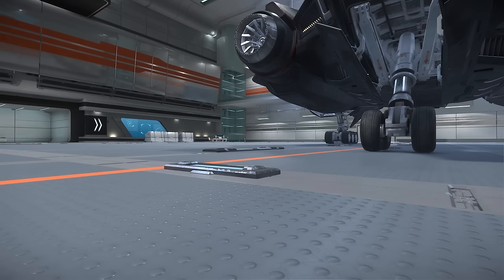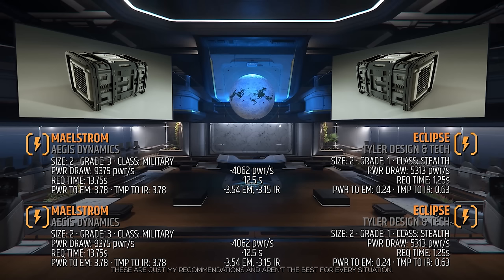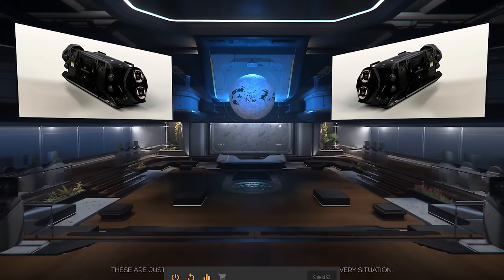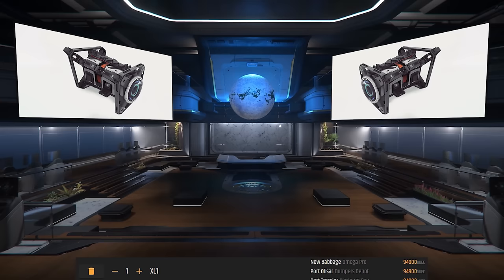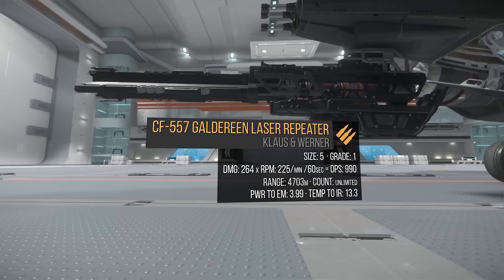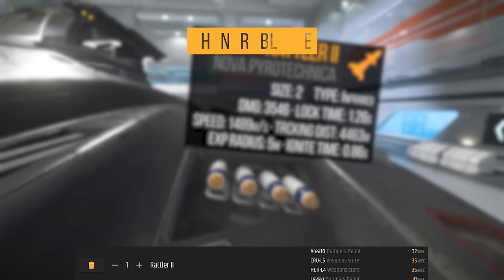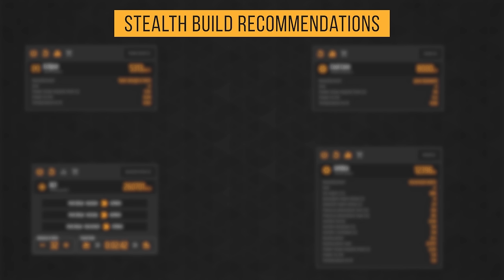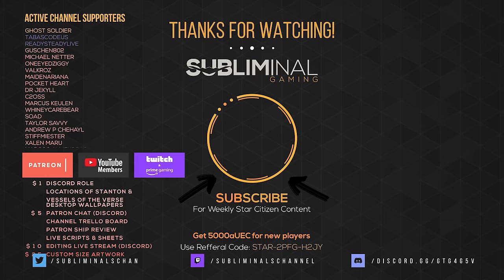Aegis Vanguard Warden Loadout | A Star Citizen's Loadout Guide | Alpha 3.10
Aegis Vanguard Warden Loadout - Welcome to another installment of AStarCitizensLoadoutGuide What's up Citizens, this is SubliminaL here, and In this guide we will discuss my recommendations for both weapons and components for your AegisVanguard Warden in StarCitizen

► Join Channel! Become Channel Member

► My Joysticks (Dual Joysticks)